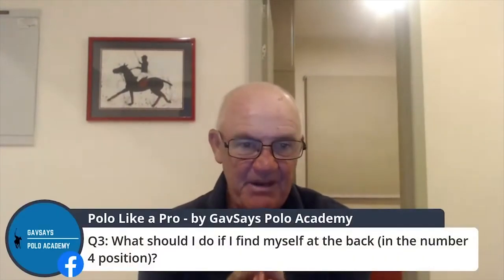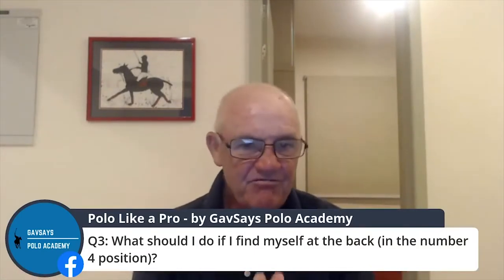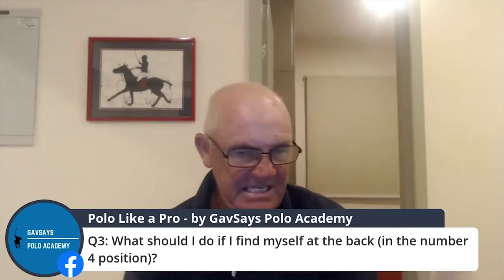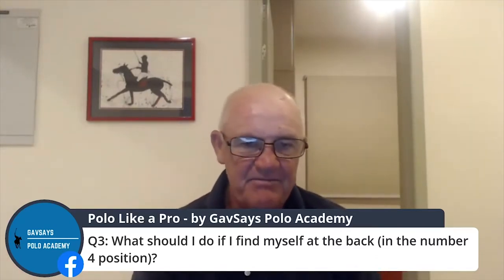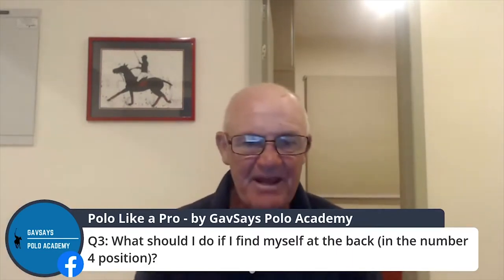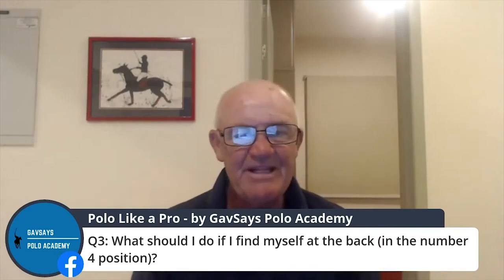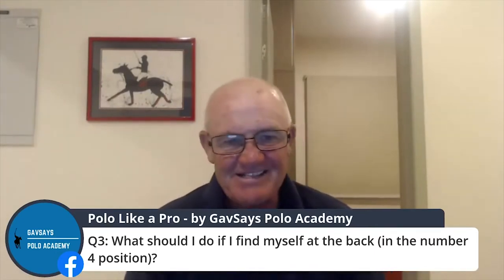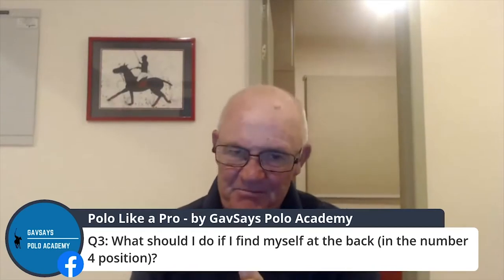What To Do When You Find Yourself in the #4 Position - Polo Tips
"What should I do when I find myself at the back, in the number 4 position?" At some point, regardless of your level, every polo player will find themselves at the back, and will need to play the position appropriately. (JOIN the Academy

If you find yourself at the back, you are then "the back" and you have to be defensive. In this polo lesson I have some tips on how to play the position effectively.